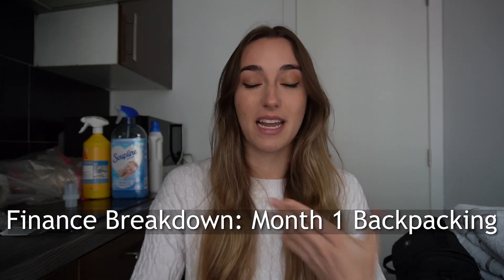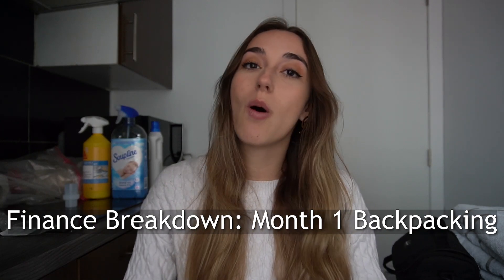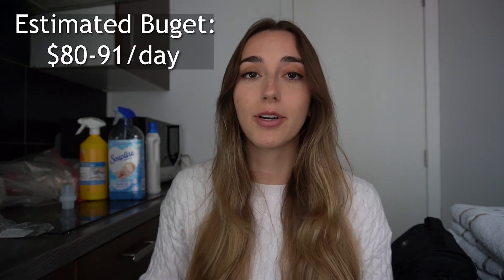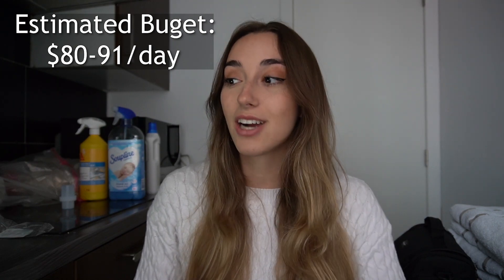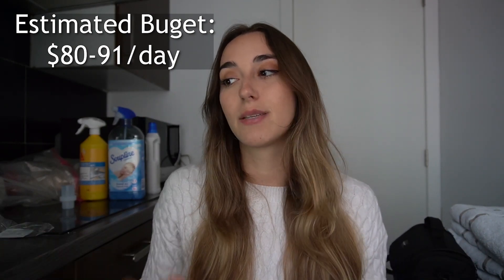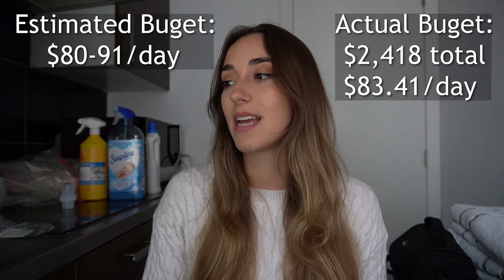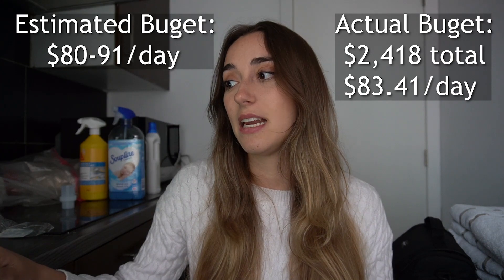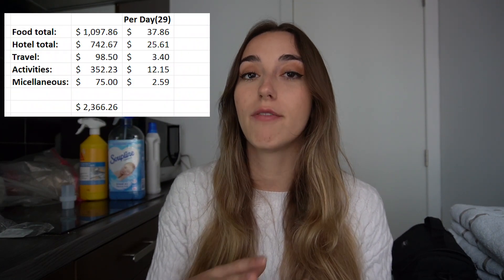How much Money I SPENT Backpacking EUROPE for 1 MONTH | Budget Breakdown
Hey Guys!
I am currently backpacking around Europe for 2 months and wanted to share as much of my experience with you guys as possible. I am going from February 25th, 2022, to beginning of May 2022. This is a little over 2 months of travel where I will be going to Italy, Germany, Netherlands, Belgium, Spain, England, France, etc.
Let me know if you have any other questions you would like me to answer! I have linked down below all of the products from amazon that I bought for my trip including my backpack, water bottle, microfiber towel, 5-in-1 utensil, etc. If you want to use my affiliate links below, I would much appreciate it.

1. Osprey Farpoint Backpack:

2. Packing Cubes:

3. 5-in-1 Utensil:

4. Microfiber Towel:

5. Sleeping Bag:

6. Locks:

7. Collapsible Water bottle:

8. Toothbrush Cover: